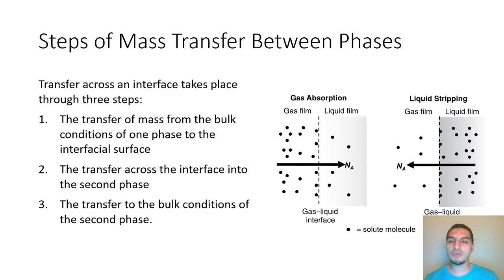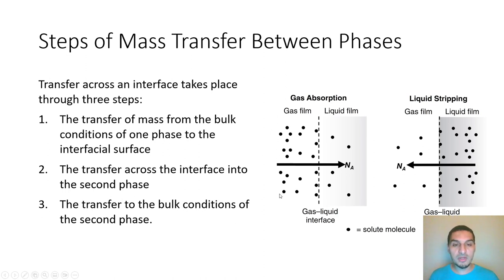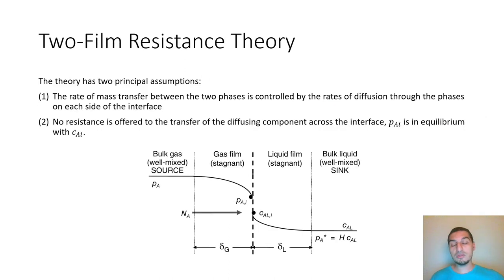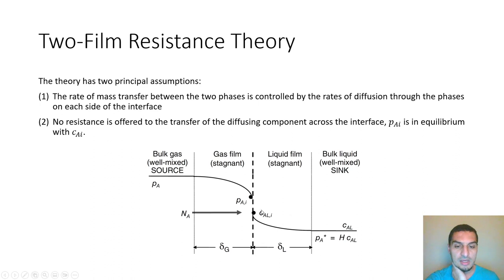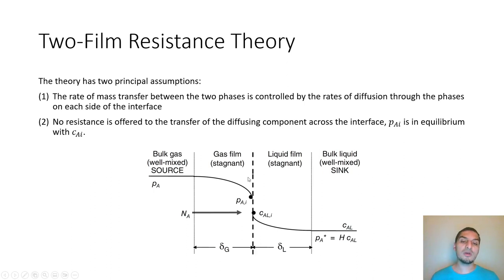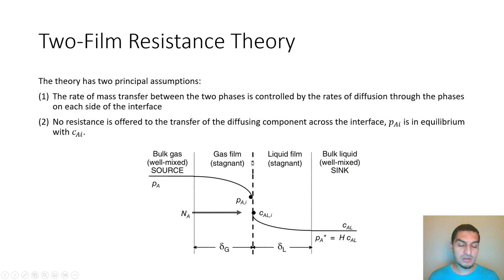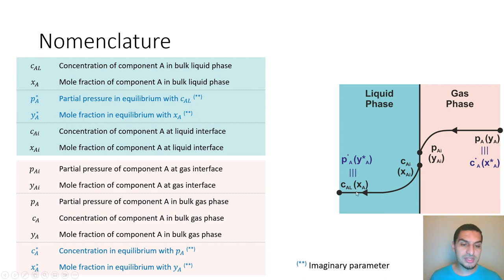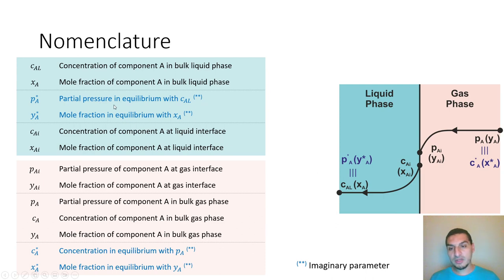Mass transfer in English | 59 | Two film theory for convective Mass transfer between phases